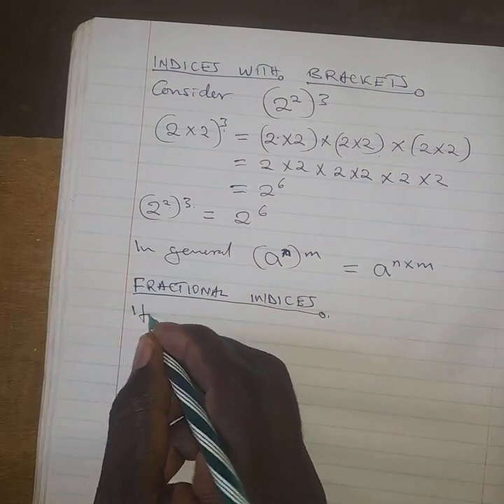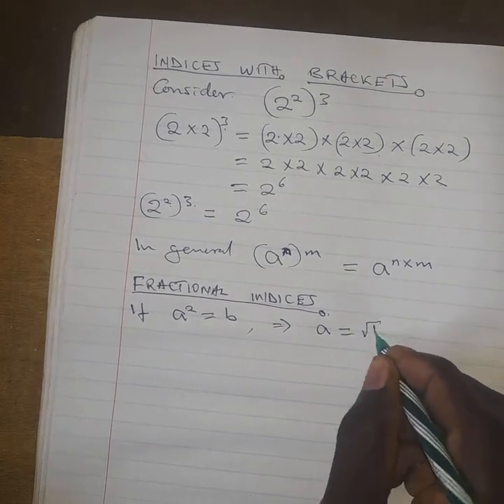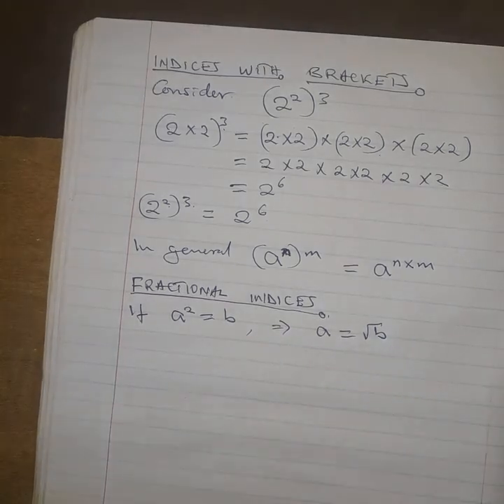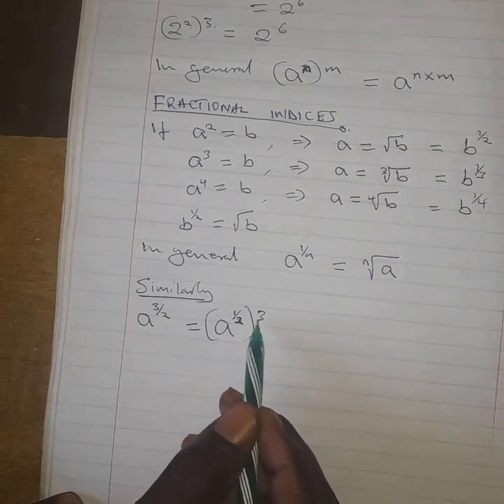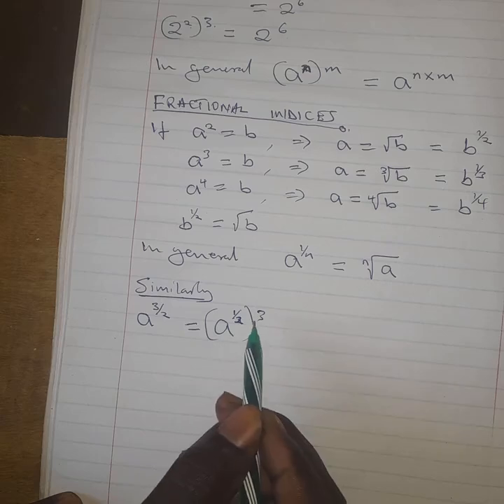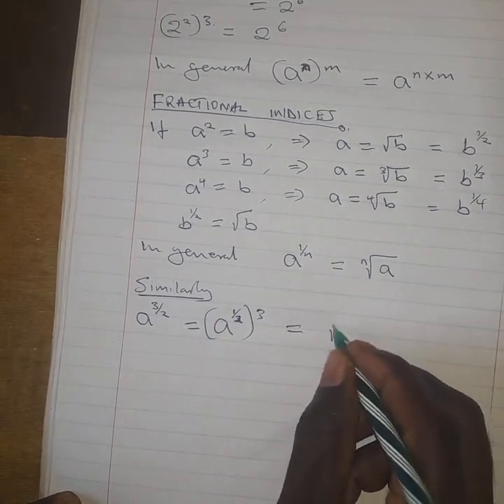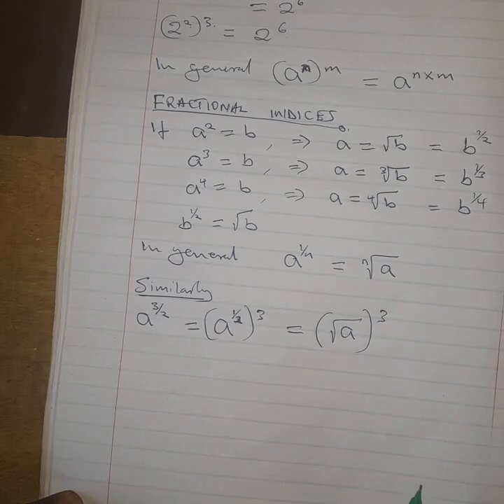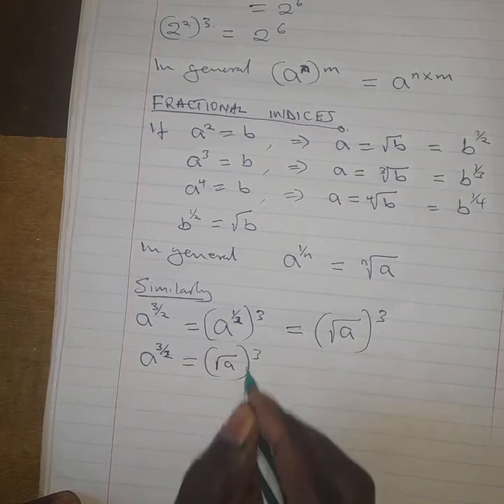INDICES_ Zero, Fractional and Bracket Indices @GADOTSIENO Subscribe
Zero, Fractional and Bracket Indices